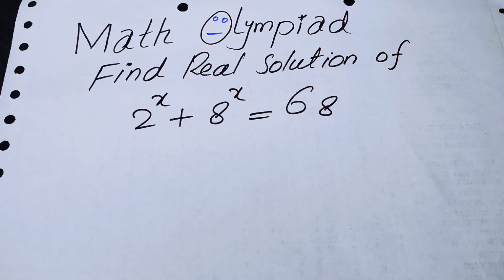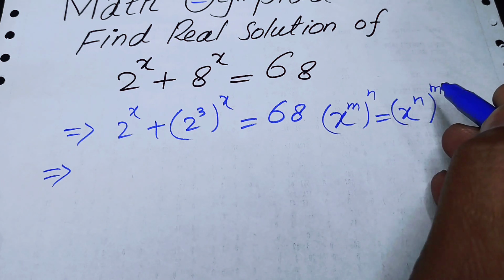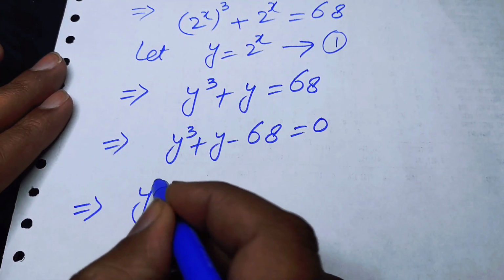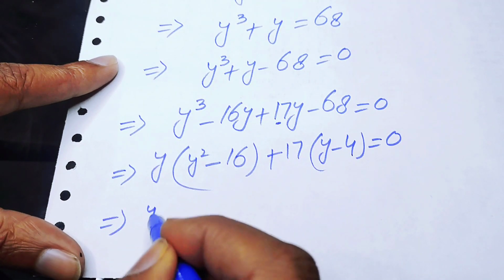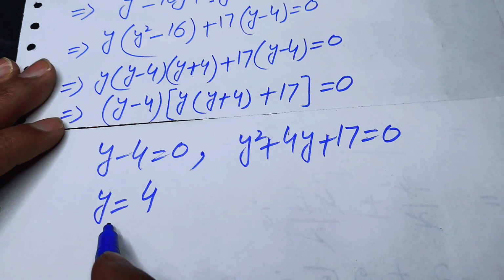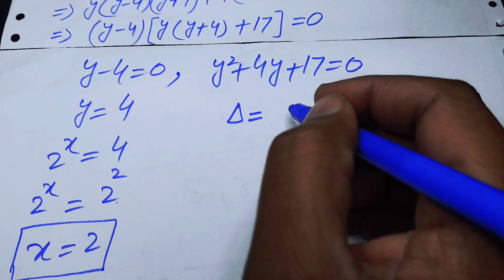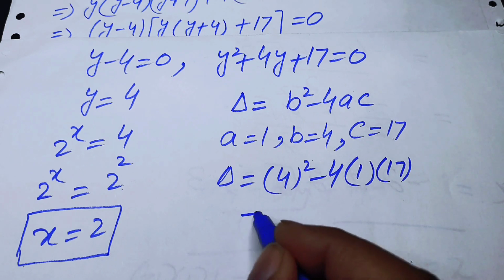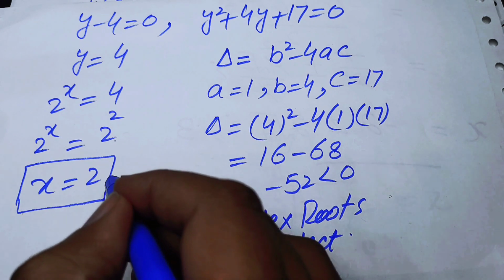Math Olympiad Question | A Nice Equation Solving | Math Olympiad Challenge | Best Trick Forever!!!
Hello EveryOne in this video I will tell you a Best Trick on How to find the value of this tricky Nice Math Olympiad Equation solving. System of equation Solving. It is the Mathematics Olympiad problem